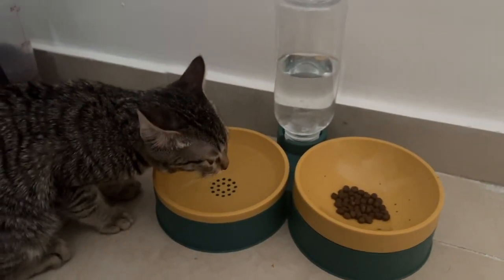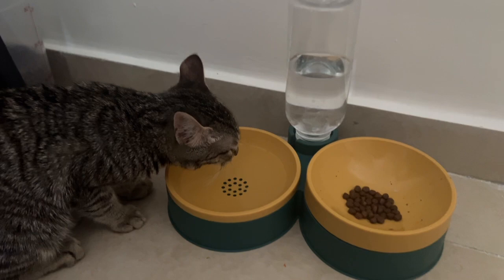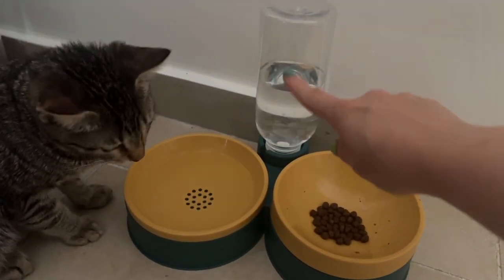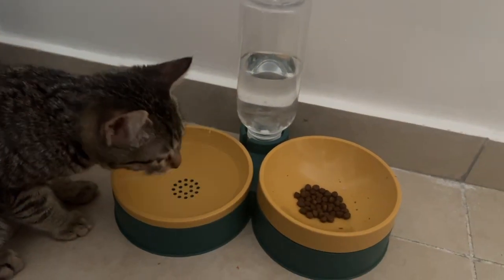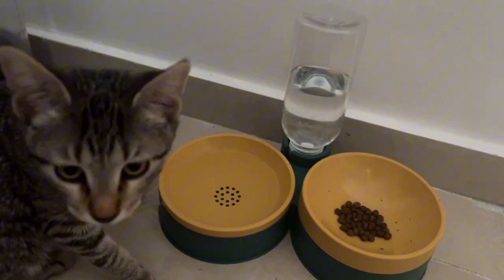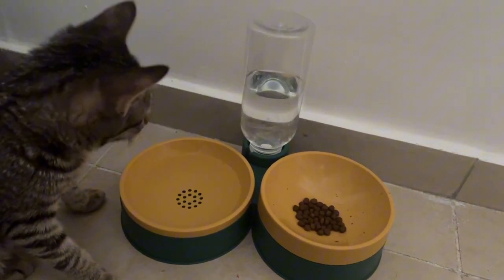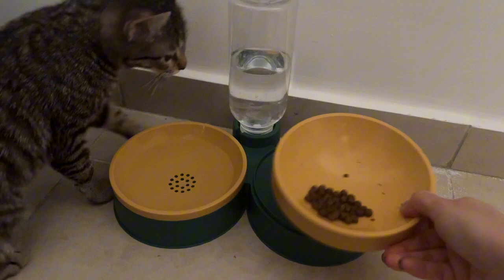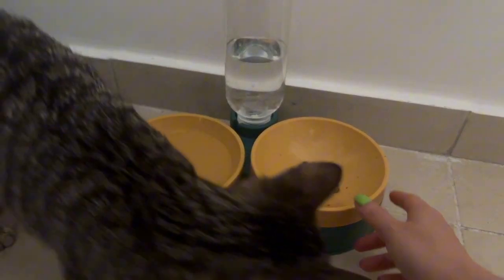Cats immediately got used to this can food and water bowl